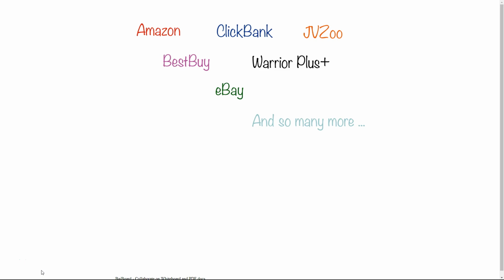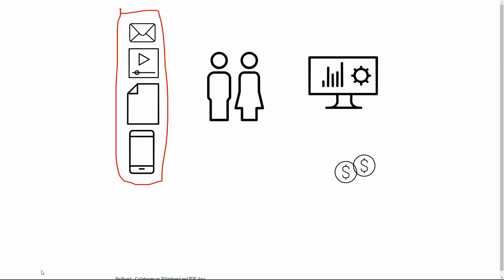What Is Affiliate Marketing - Affiliate Marketing For Beginners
In today's episode, we talk about this term "affiliate marketing" and dissect exactly what it's all about.

If you are brand new to the world of online marketing, this is the first video you need to start your online journey.

In this episode we discuss:
- How affiliate networking really works
- How you earn money with affiliate marketing

Looking to get started with affiliate marketing? Check out some of my most recent products reviews that will help you get earning quick as a flash!